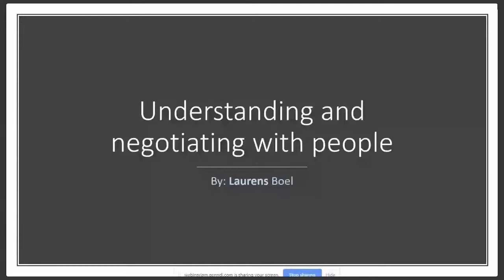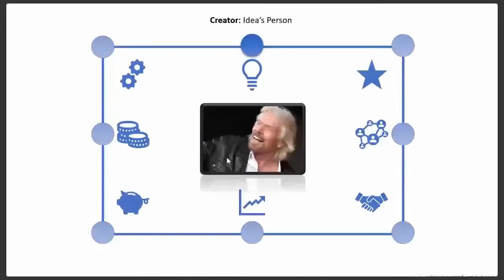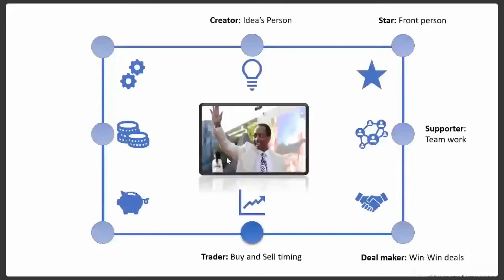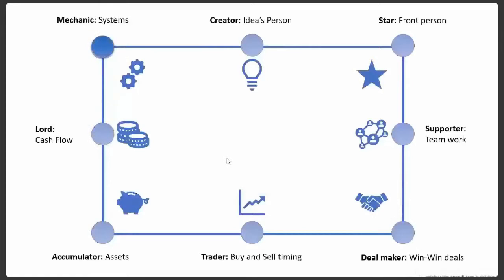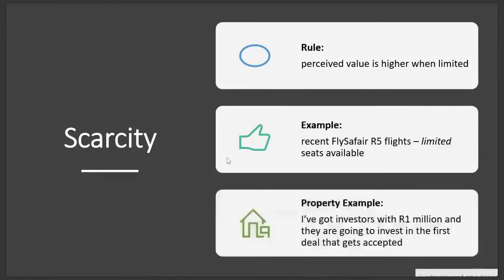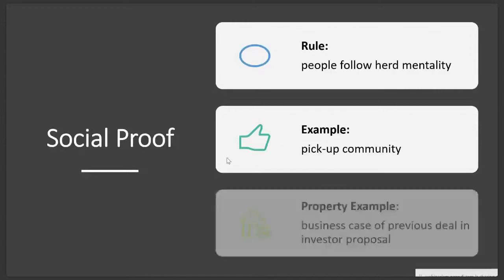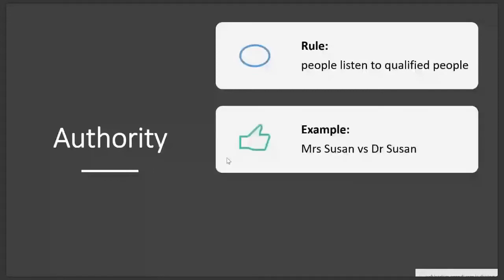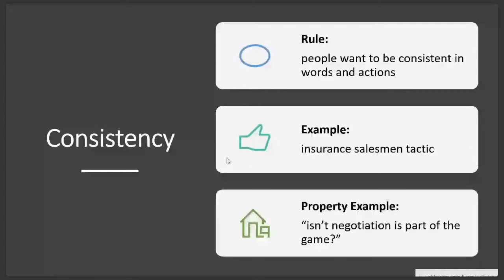Negotiating with people - Creating win-win scenarios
People are key to property investing! And if you understand people, you can negotiate deals which have a win-win scenario, which ultimately allows both parties to gain more than they would otherwise have gained. It's not a matter of all sides reaching a happy compromise; it's a matter of all sides "winning."